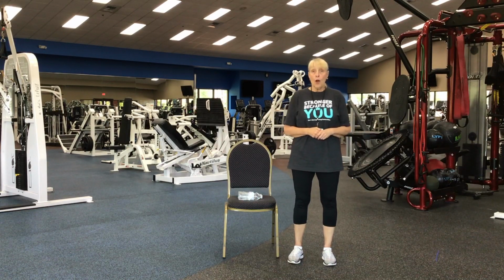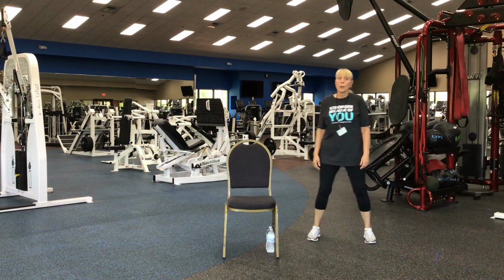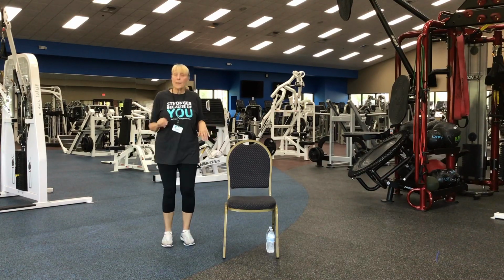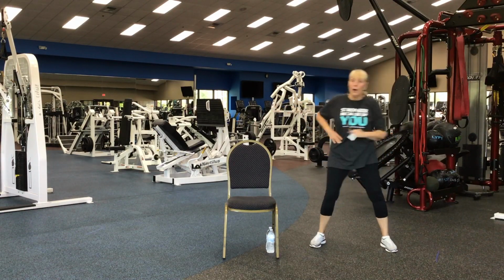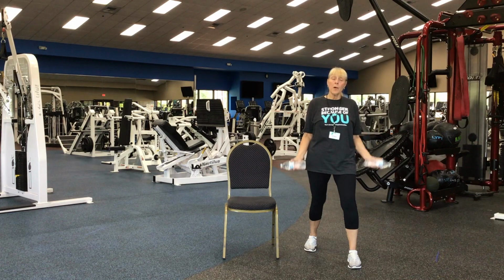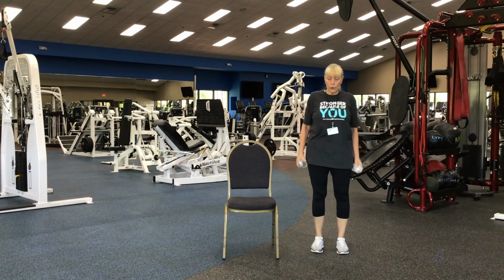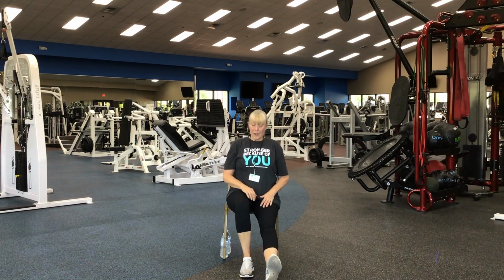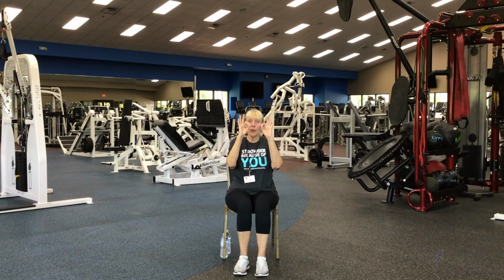Silver Sneakers Classic Workout with Donna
Pull up a sturdy chair and turn up the volume. Your workout begins now!
In the best interest of your health and safety, follow the instructions in the virtual fitness disclaimer before you get started.